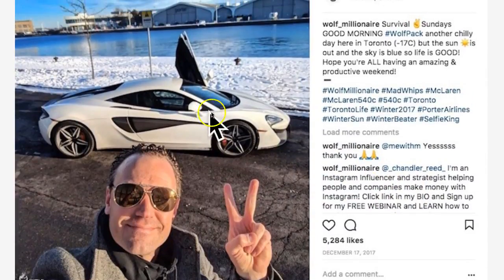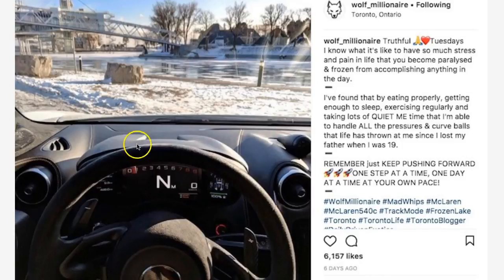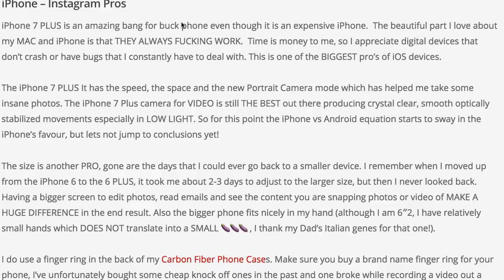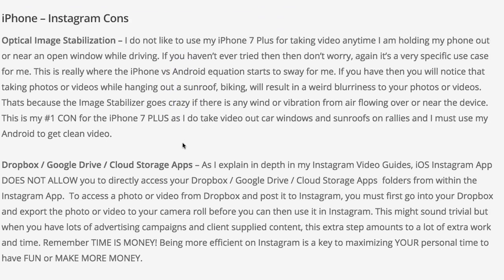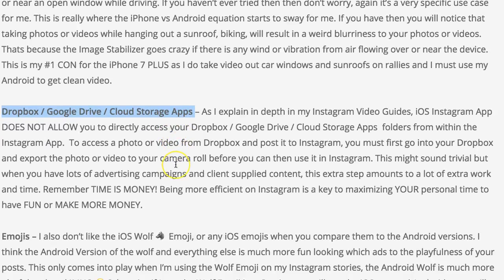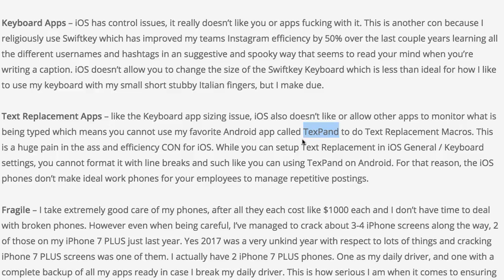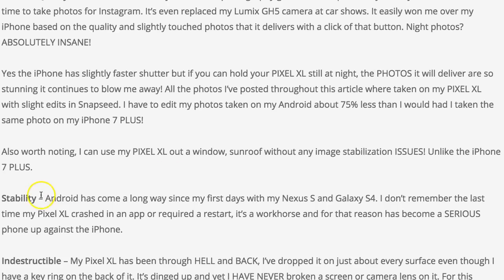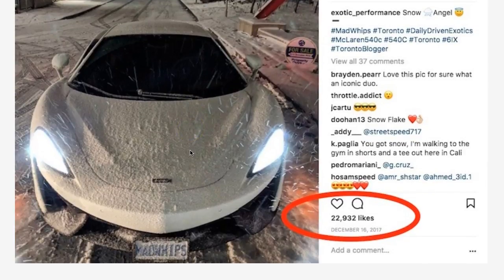iPhone Vs Android - Best Instagram Phone?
iPhone vs Android is a raging debate. Wolf Millionaire reveals the best phone for Instagram by examining the pros and cons of each platforms top phones.

FREE Webinar LEARN 9 amazing ways to make money on Instagram today without a business, product or service!  I will explain it all!

As a bonus, I'll send you my FREE 35 Page Instagram Guide after you've finished my WEBINAR! Make sure to check your Inbox/Spam folders when done my webinar!

Don't forget to use my BLOG to learn more FREE strategies. You'll thank me later!